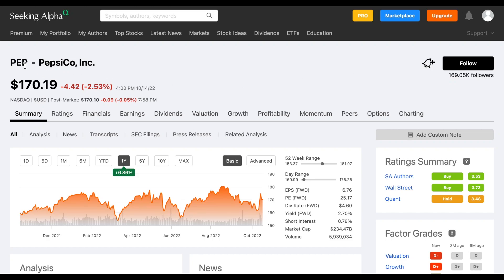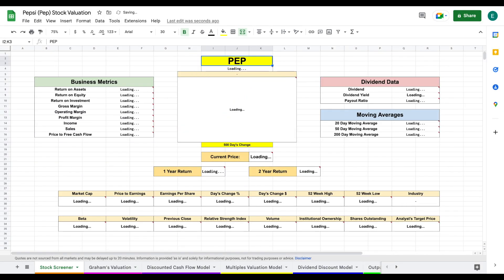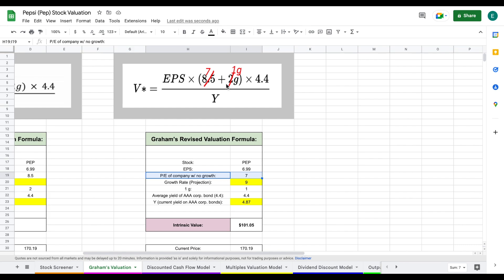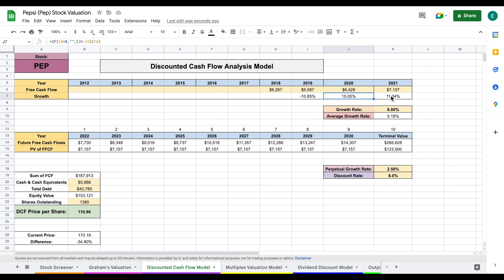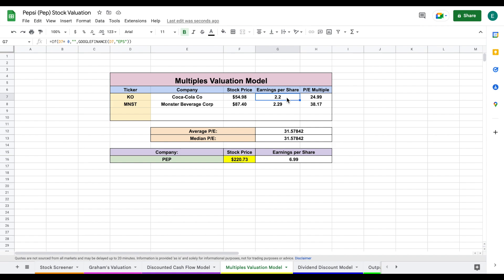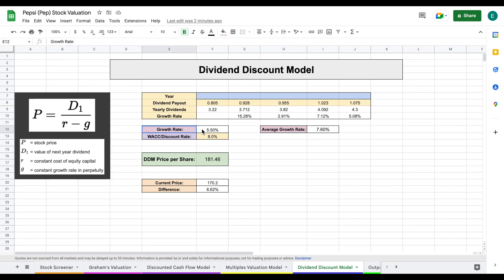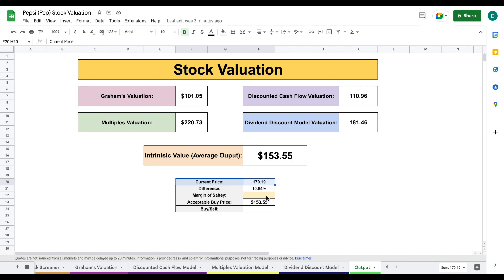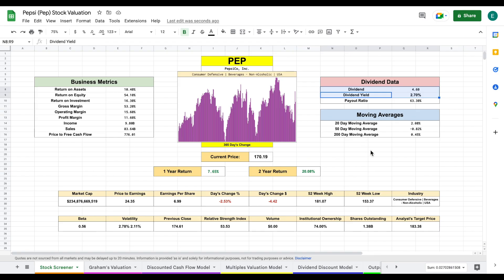Is Pepsi Stock a Buy Now!? | Pepsi (PEP) Stock Analysis!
Get up to 12 free stocks now using my link for Webull! (Free Money!!)

In this video, we perform a stock analysis on Pepsi.